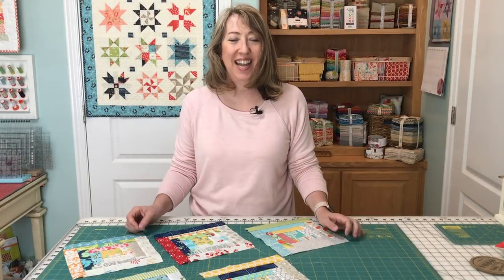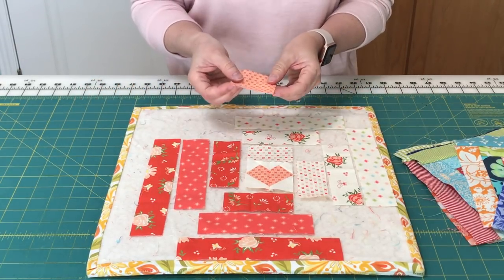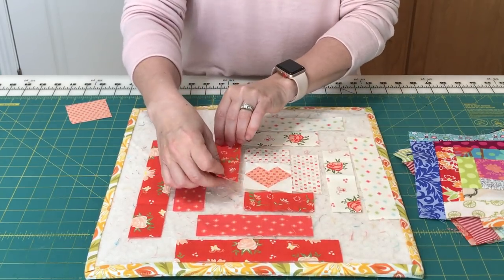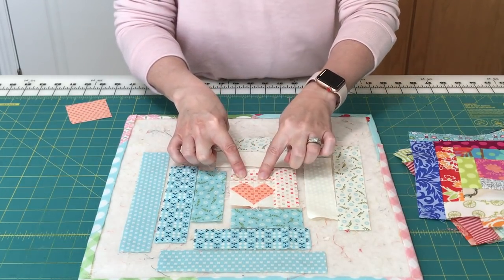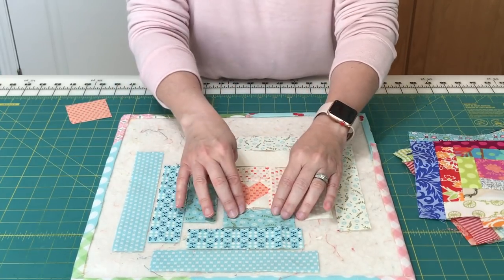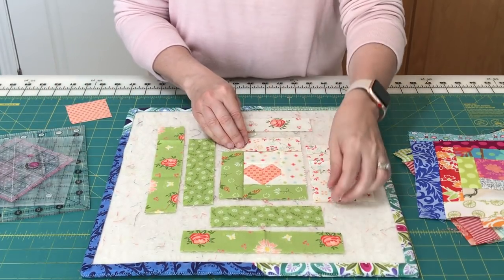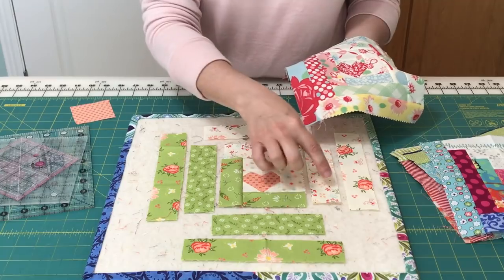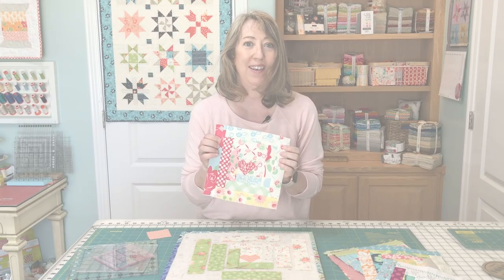Traditional Pieced Log Cabin Quilt Blocks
Learn how to traditionally piece log cabin quilt blocks with tips and hints for block construction.

Sherri McConnell